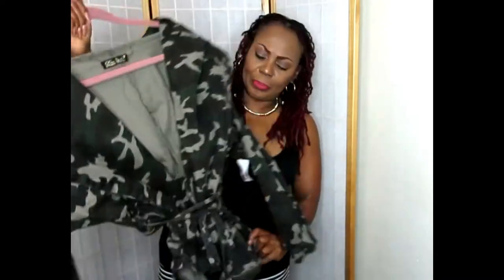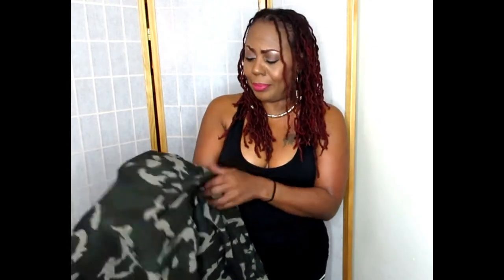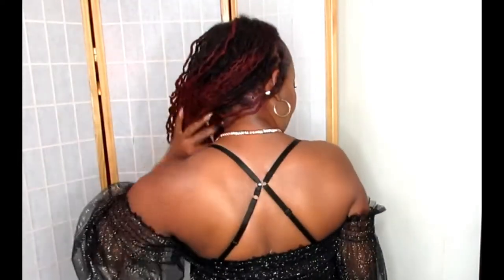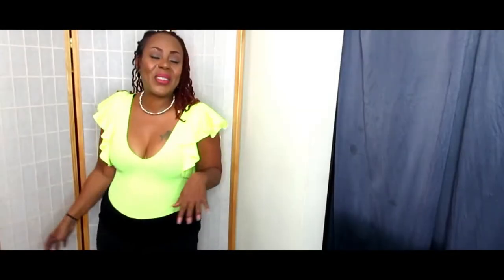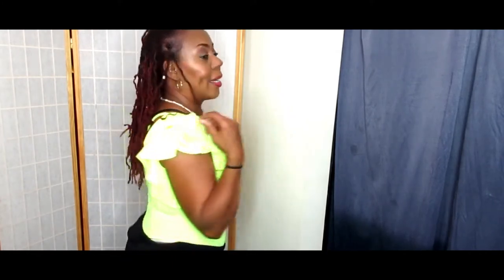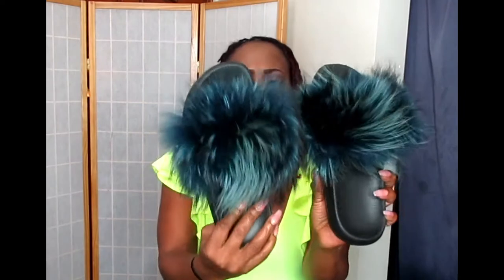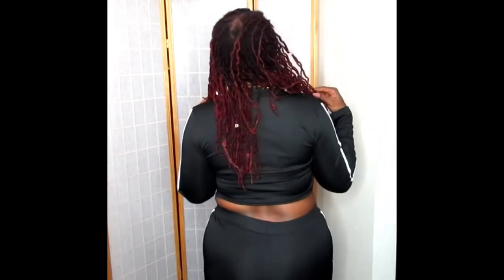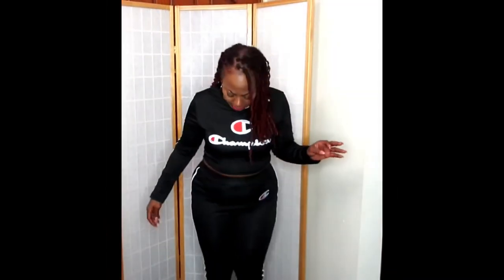My Rainbow Fashion Haul Find || Balenciaga And More...